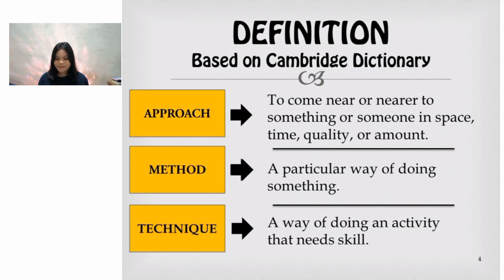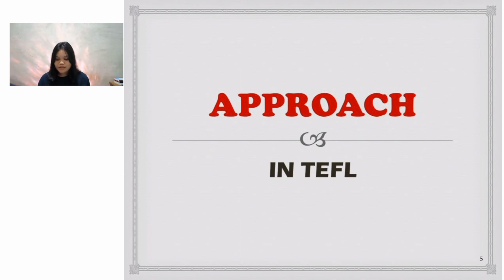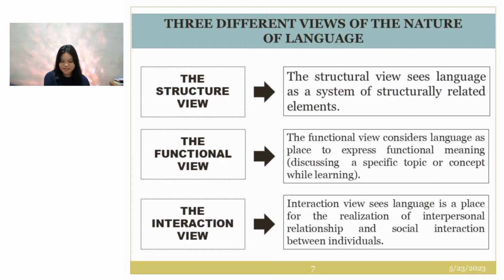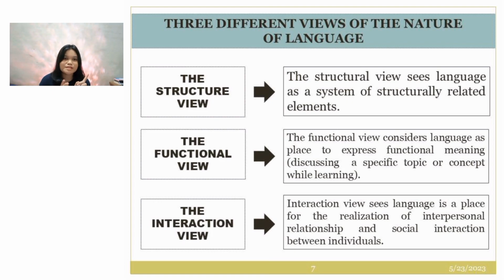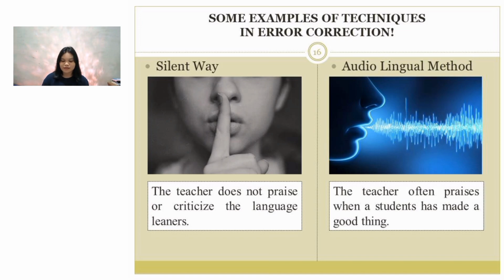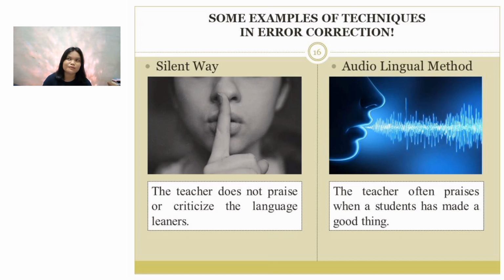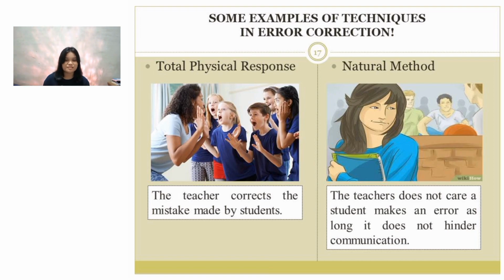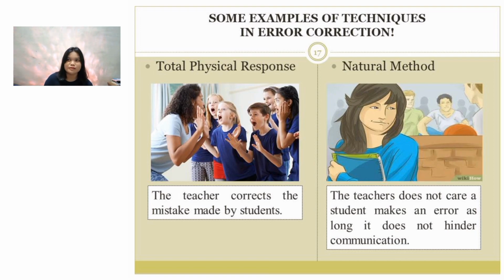Approach, Method & Technique in Teaching English as Foreign Language - Presentation - TEFL